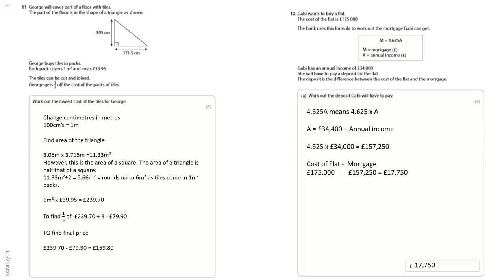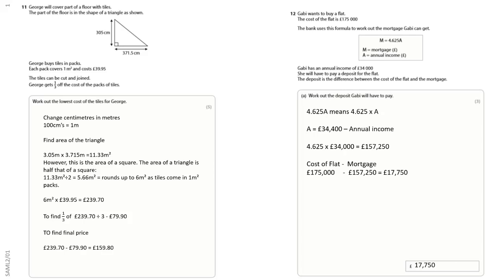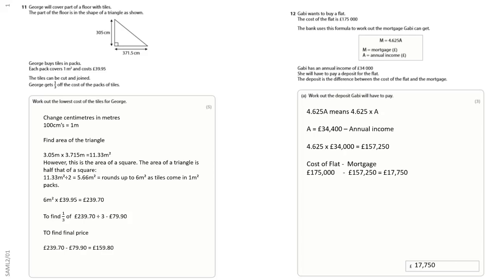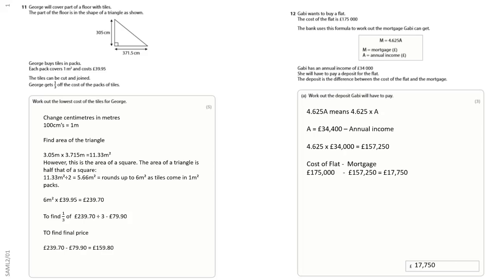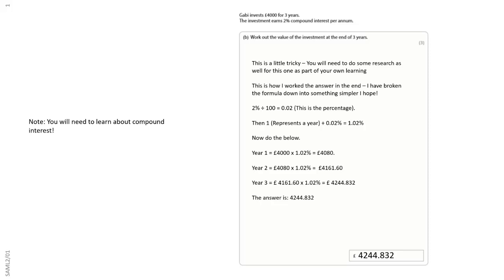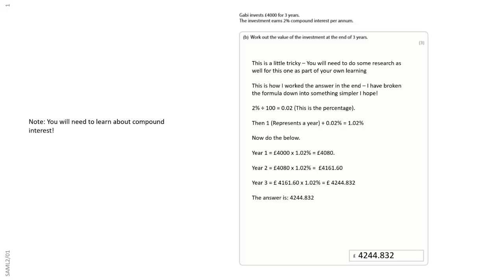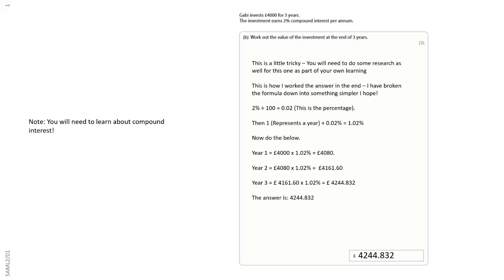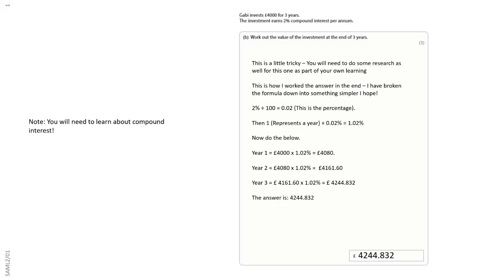Reformed SAML2 01 Level 2 Maths Part 4